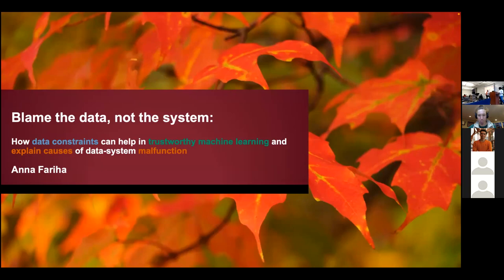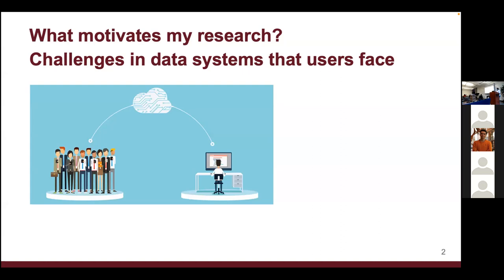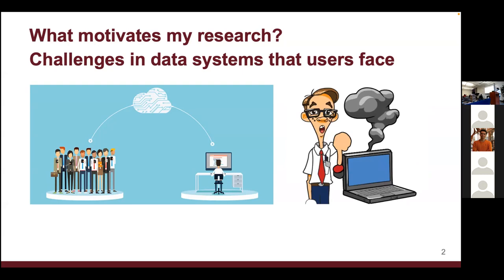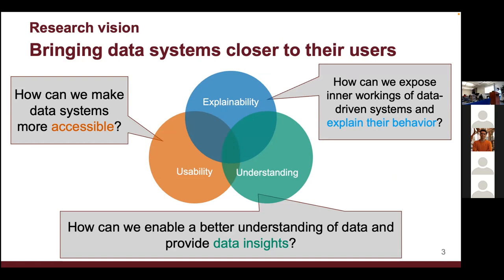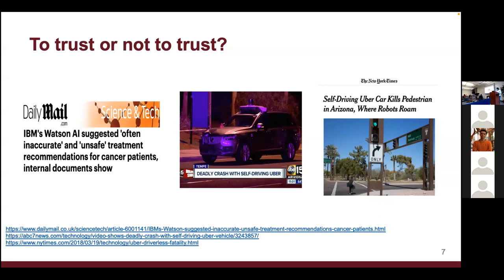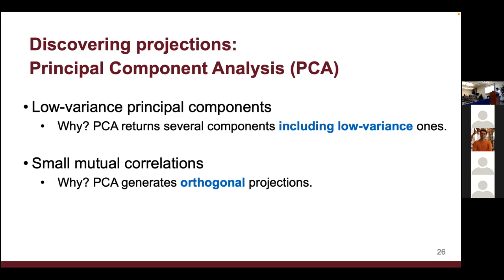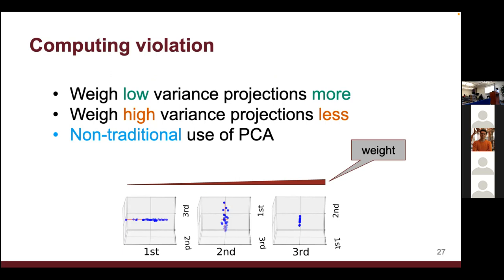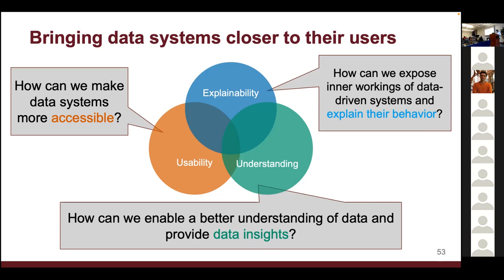NWDS Talk - Blame the Data, Not the System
Title: Blame the Data, Not the System: how data constraints can help in trustworthy machine learning and explain causes of data-system malfunction.

Author:  Anna Fariha

Abstract: The core of modern data-driven systems comprises models learned from large datasets, and they are usually optimized to target particular data and workloads. While these data-driven systems have seen wide adoption and success, their reliability and proper function hinge on the data's continued conformance to the systems initial settings and assumptions. My research focuses on designing mechanisms to assess the trustworthiness of a system's inferences and explain causes of system malfunction due to data nonconformance. The key idea here is that since data is central to data-driven systems, it can guide us to determine whether predictions made by an ML model can be trusted, and to expose the cause of a system's unexpected behavior. In this talk, I will talk about mechanisms and explanation frameworks to facilitate trusting and understanding outcomes involving data and data systems.

Bio: I am a Researcher at Microsoft. I obtained my Ph.D. from the University of Massachusetts, Amherst under the supervision of Alexandra Meliou. My primary area of research revolves around data management; but, the application areas of my research have been interdisciplinary, spanning from program synthesis and software engineering to machine learning, natural language processing, and human-computer interaction. I am interested in designing mechanisms for enhancing system usability, by developing intelligent tools towards boosting end-user productivity, and developing mechanisms for explaining system behavior ranging from traditional systems to opaque, data-driven systems.